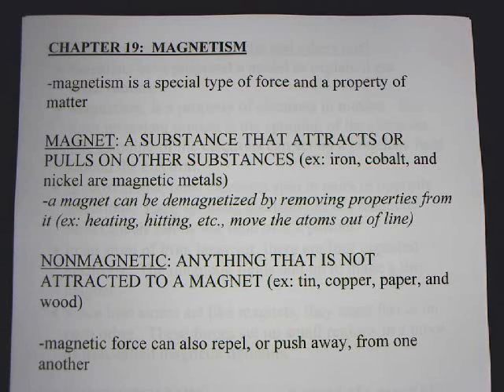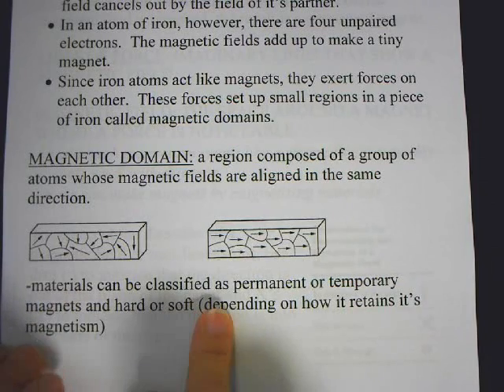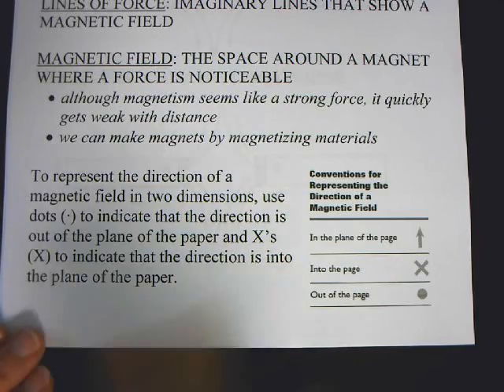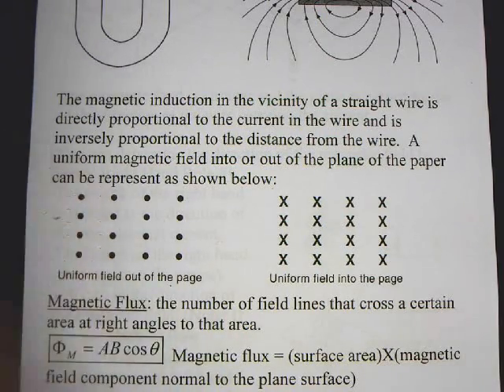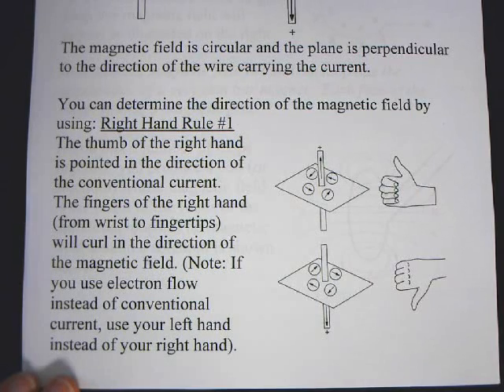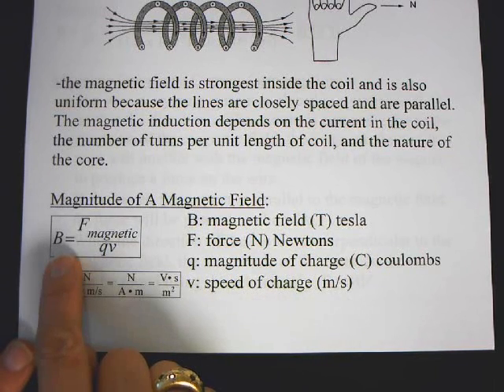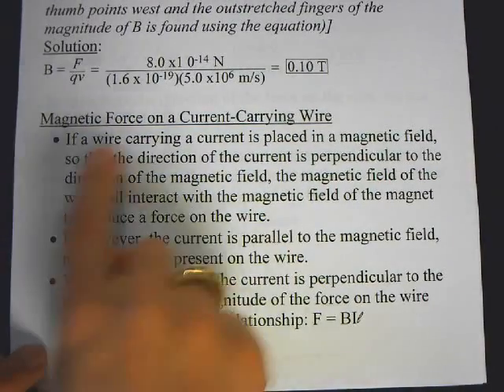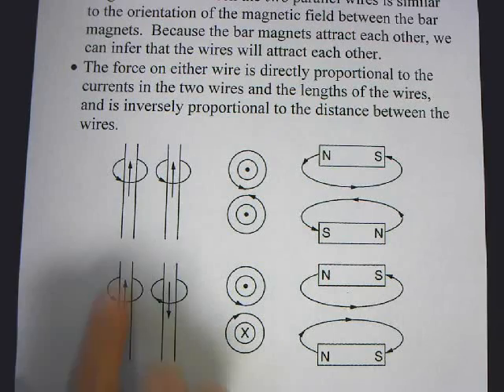1 HP19 Notes Chapter 19